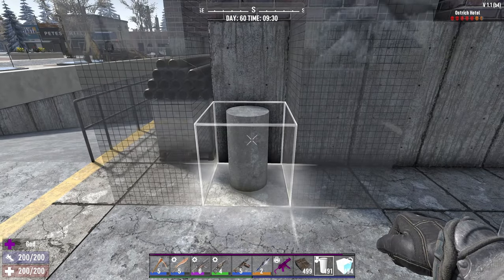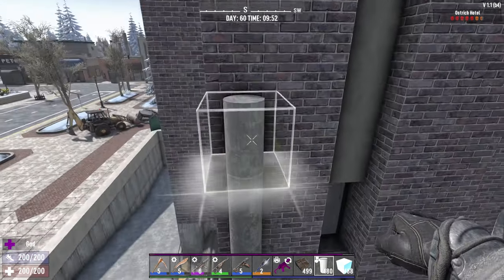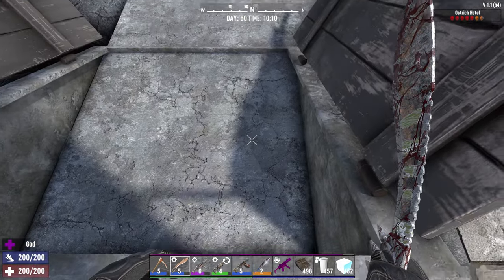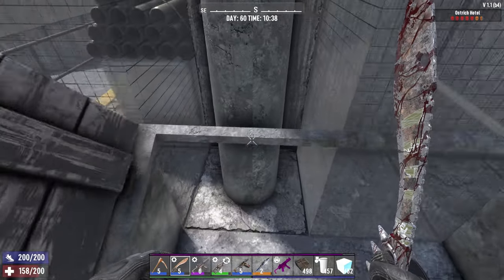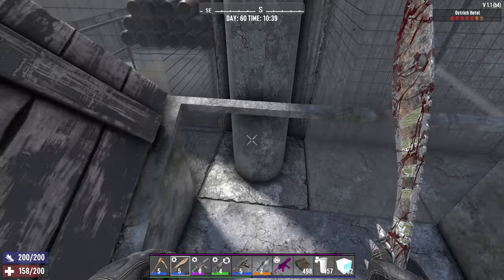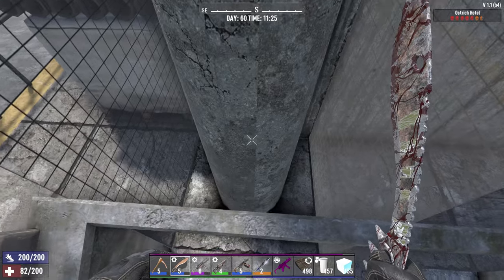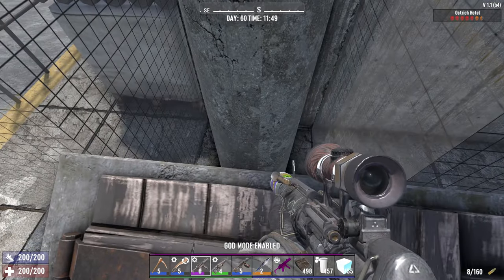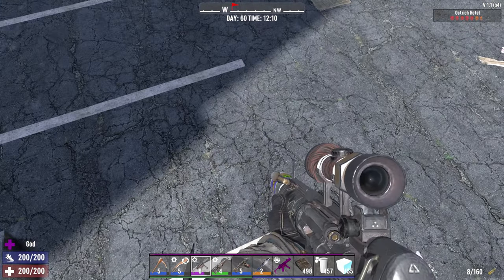Tutorial, Working ELEVATOR IS BACK! (For Now, LOL) 7 Days to Die v1.1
Working in V1.1b4, It's been gone a long time but as Bender Bending Rodriguez likes to say "I'm back baby!"

Brief tutorial how to build a working elevator in vanilla with vanilla blocks.
Very simple to build but positioning is the key to make it work. It's very easy to use with some practice.

Requirements: Cubes, Pillar 0.5m, Cellar Door of any material.

👍👍👍HAT TIP! SKIPPY0330 Watch his video as well. 👍👍👍